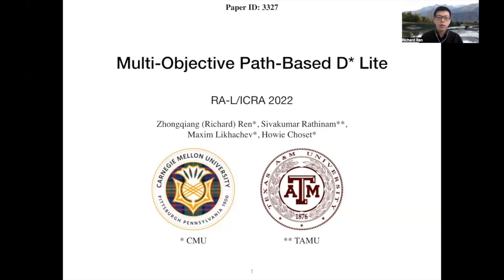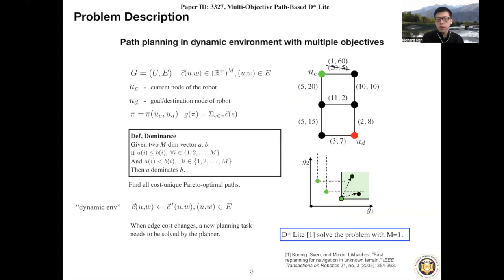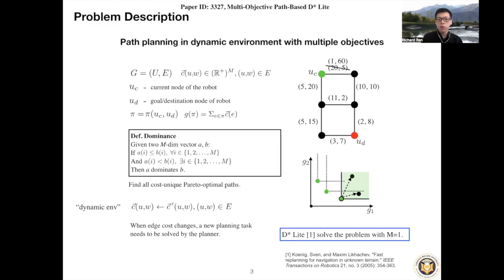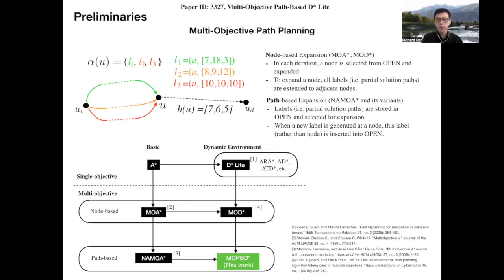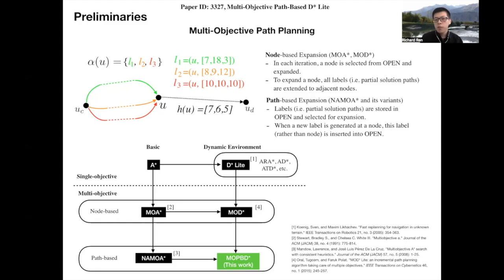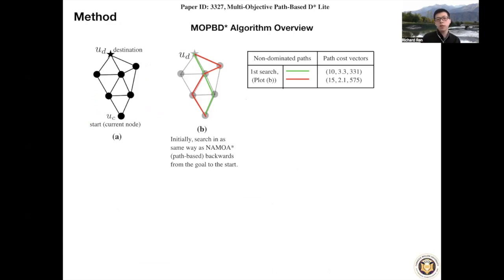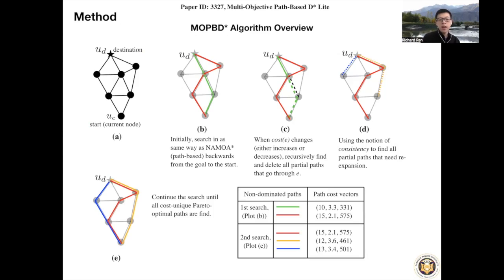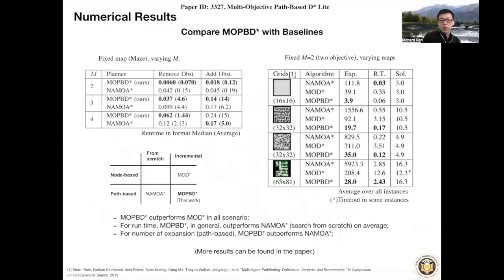ICRA-22-talk: Multi-Objective Path-Based D* Lite